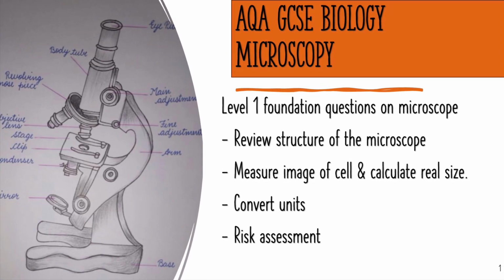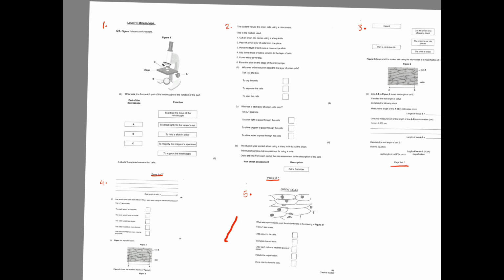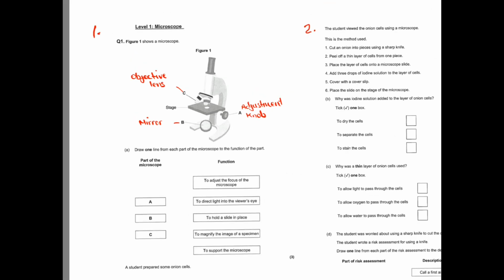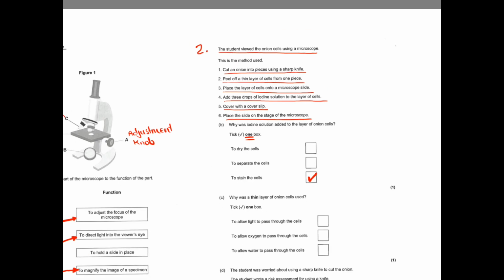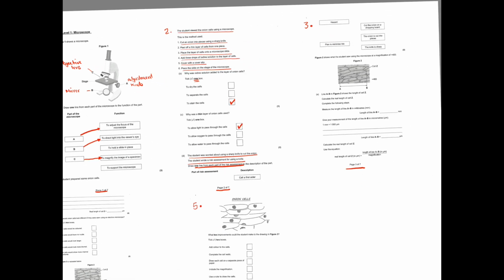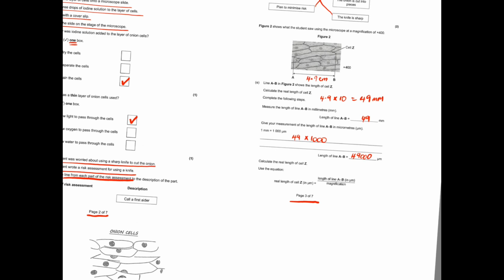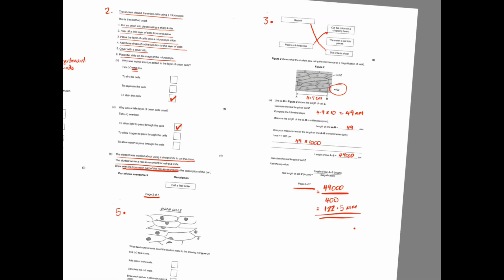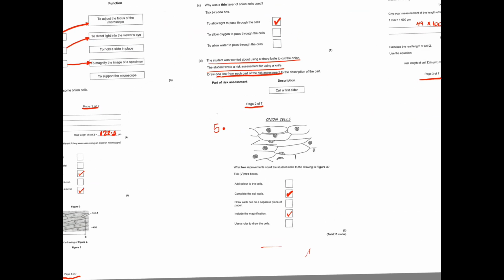4.1.1.2 Required practical 1, Microscopy: Using light microscope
Struggling with questions in your gcse biology exam?   In this video, we break down common aqa exam style questions on microscopy, including how to answer them clearly and score top marks.